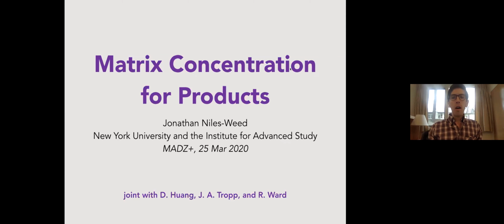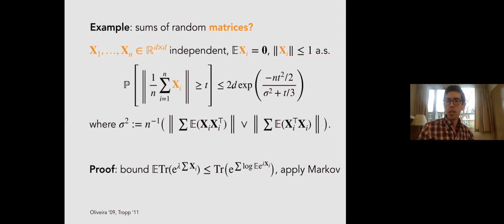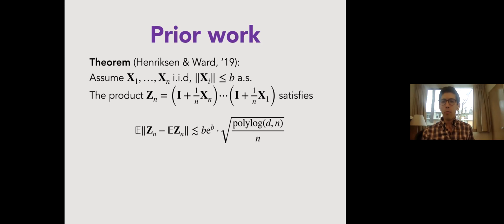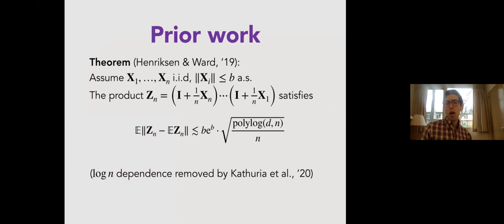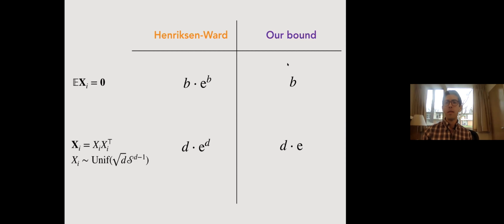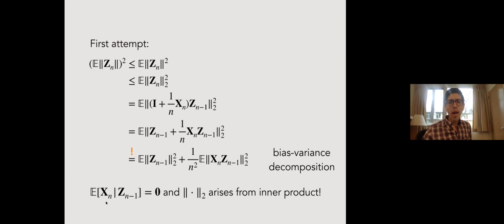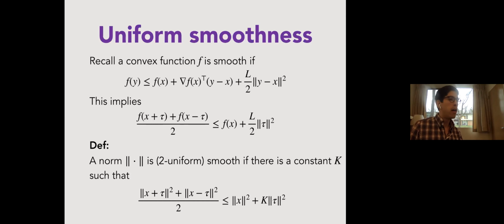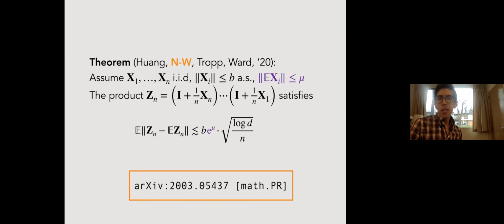``Matrix Concentration for Products'' - Jonathan Niles-Weed (NYU) @ MAD+ (25 March 2020)